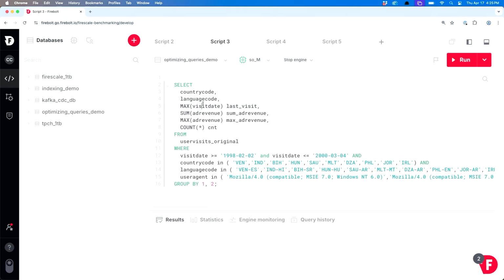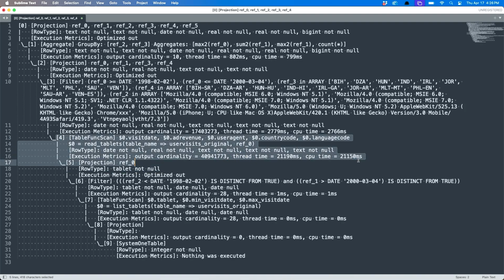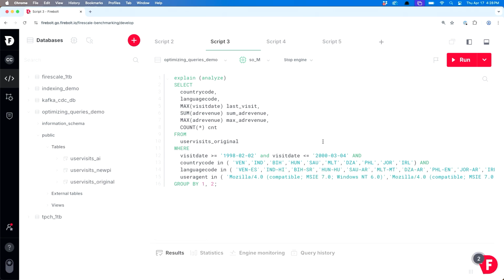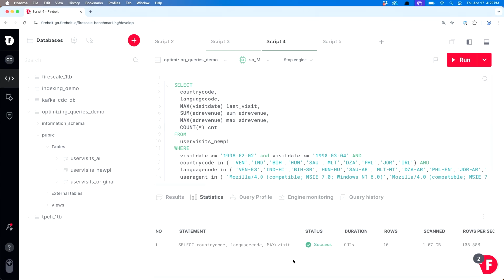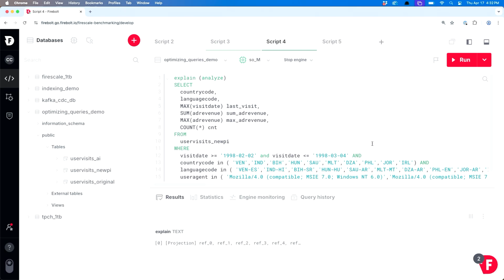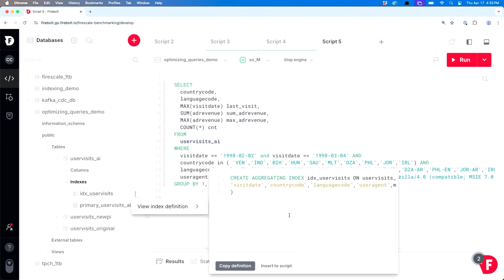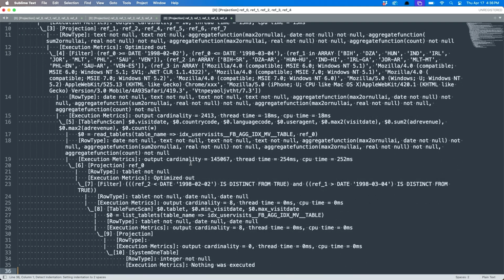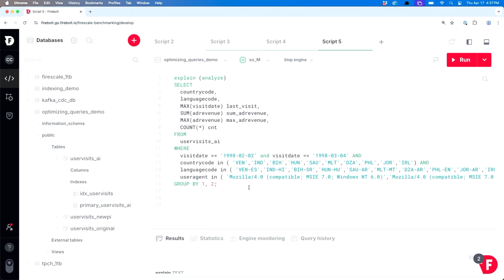Optimizing Queries With Indexes - Firebolt Workshop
When a query runs slower than you'd like in Firebolt, it's time to take a look at how to make it go faster. Solutions Engineer Connor Carreras walks you though looking at a query plan, identifying slow table scans, and refining your primary and aggregating indexes to make sure that your queries are running as fast as possible.

This is a 101 on query optimization - making sure your indexes fit your queries - but stay tuned for more videos in this series, where we'll dive deeper into the more sophisticated ways you can adjust and rewrite queries for scenarios where you have control over their syntax.